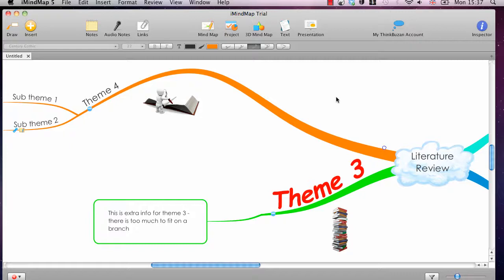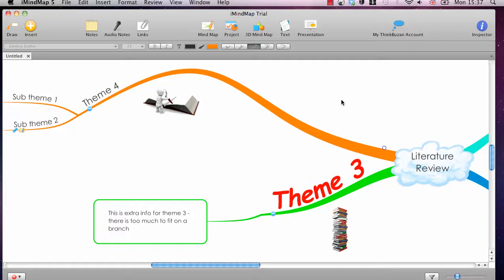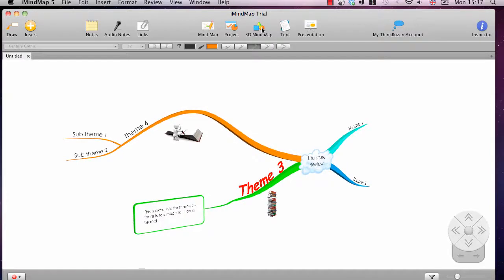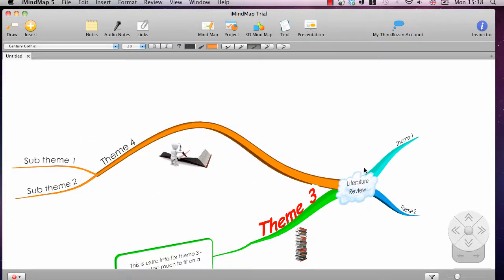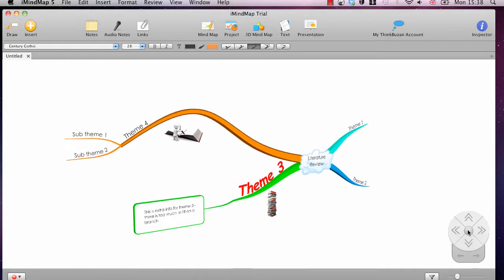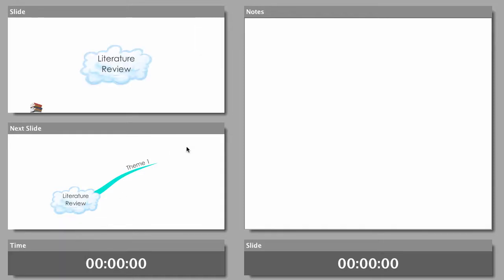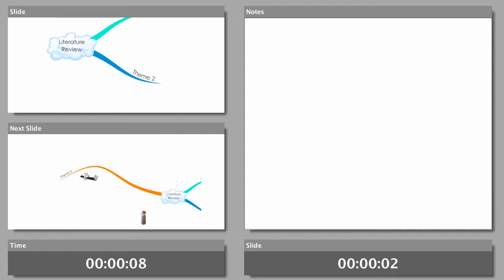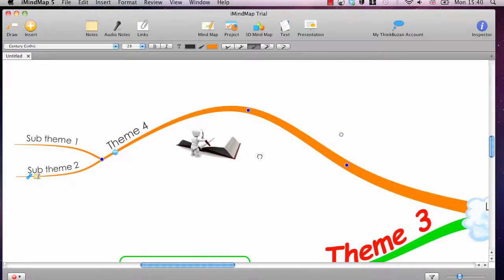How to mind map for your literature review 9: imindmap 3D mind map!!